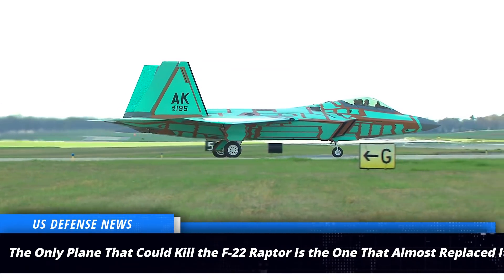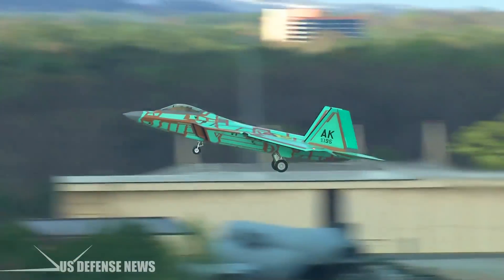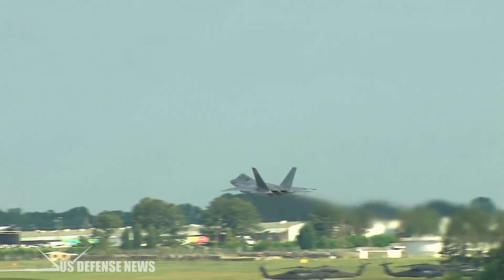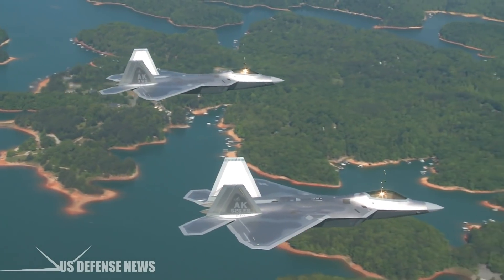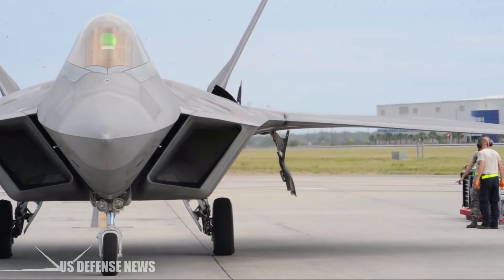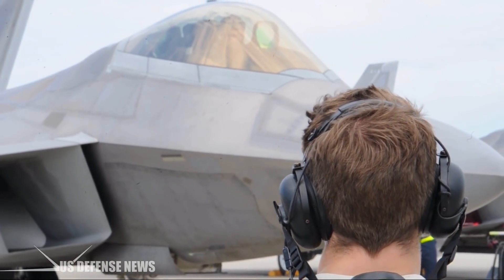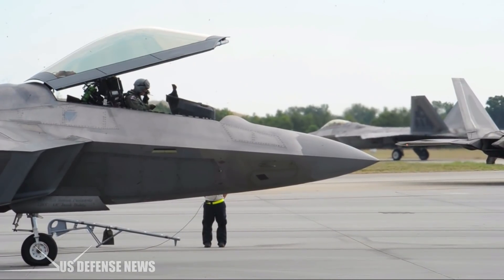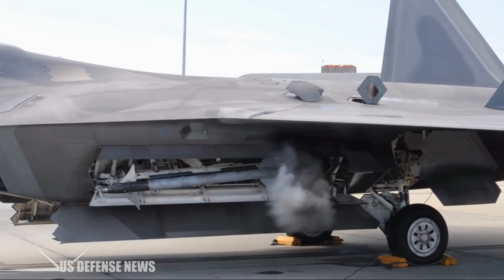Here is the Only Plane That Could Defeat the F-22 Raptor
Both the Raptor and a fully operational F-23 would have carried eight air-to-air missiles internally—that was the Air Force requirement. Moreover, the operational jets were essentially identically in terms of avionics—both competitors had proposed similar avionics suites. In fact, the Raptor ended up with the radar that was originally proposed for the YF-23.

In 1991, Lockheed won the Advanced Tactical Fighter (ATF) competition and went on to develop the stealthy world beating F-22 Raptor air superiority fighter.